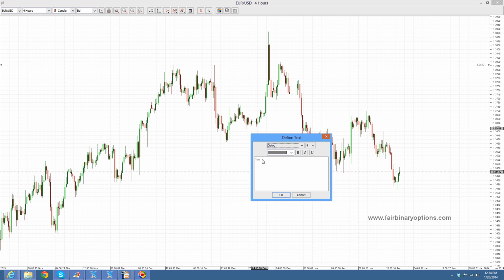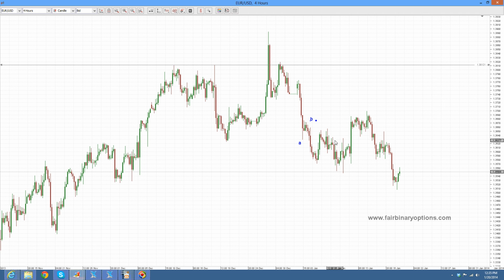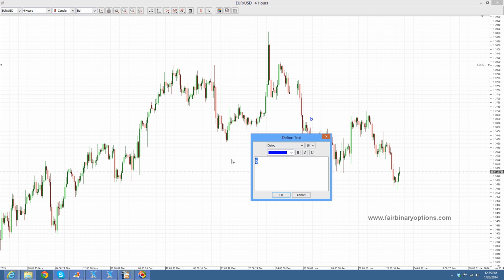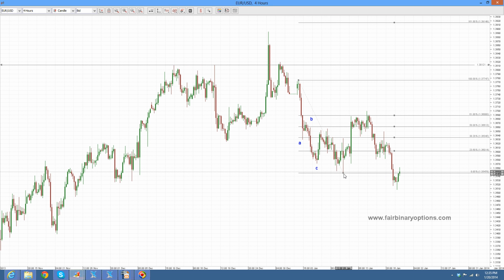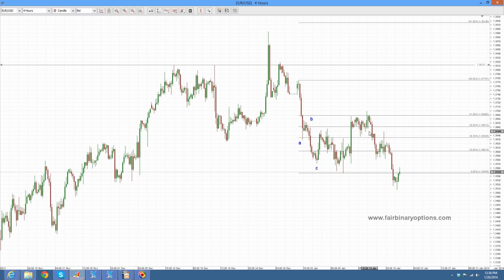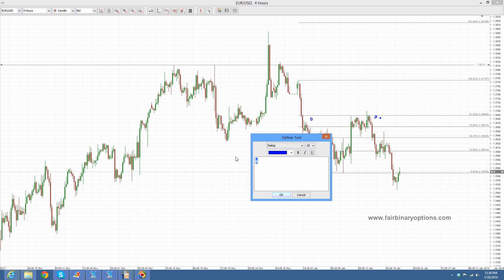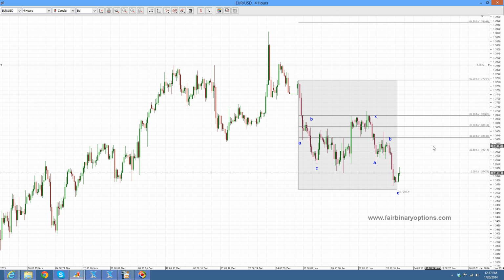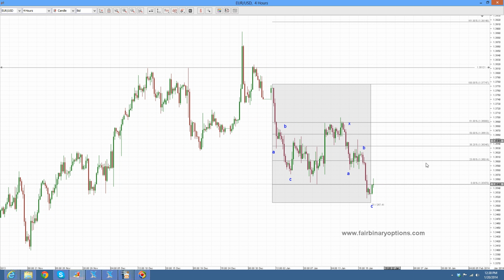EURUSD Bouncing From the Lows buying call options | Binary Options Trading Strategies